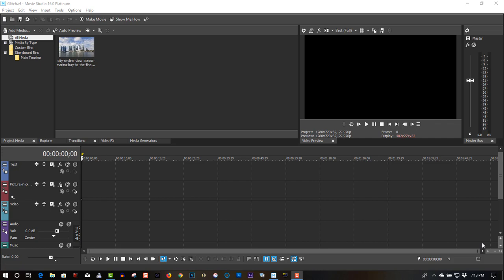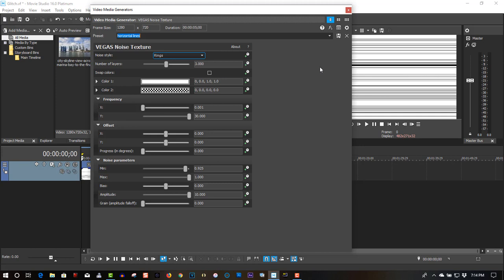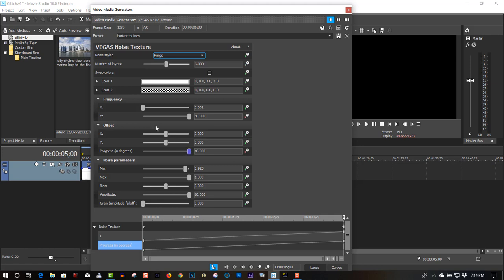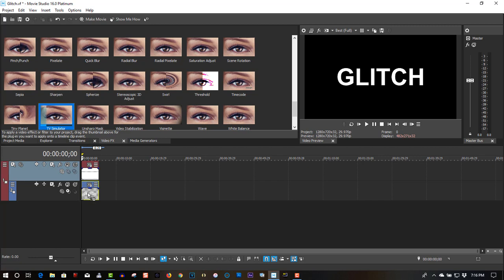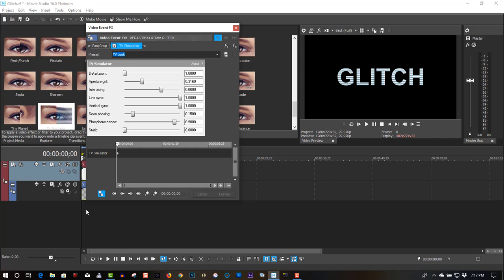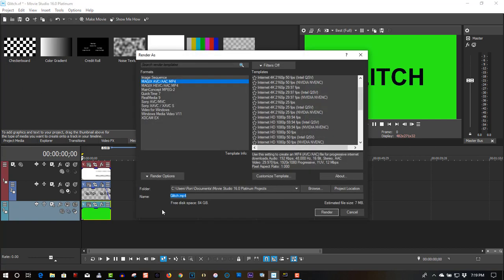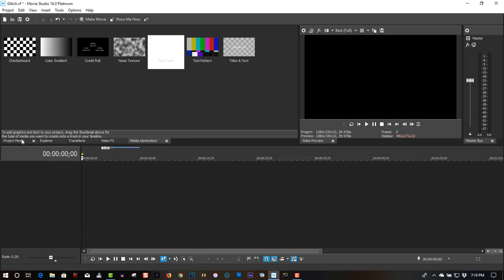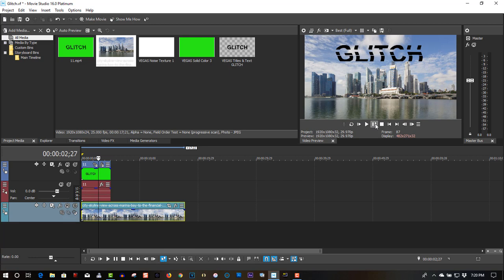Glitch Effect Vegas Movie Studio 16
In this tutorial I will show you how to create a glitch effect in Vegas Movie Studio.  Its not as good as Vegas Pro, but its still a glitch effect.